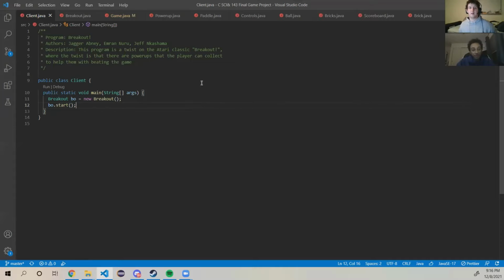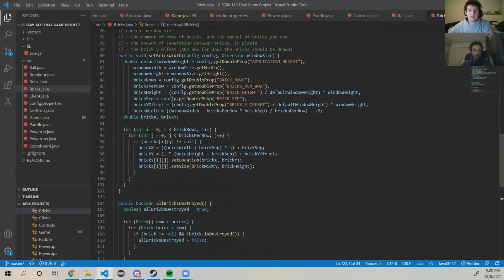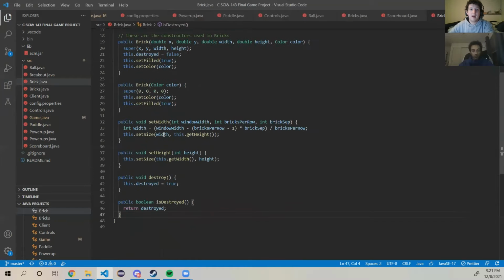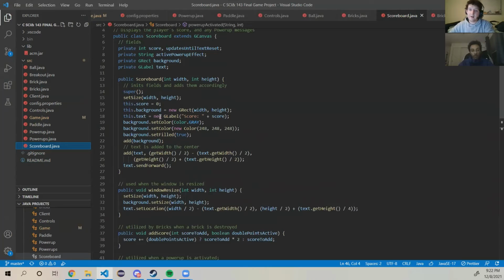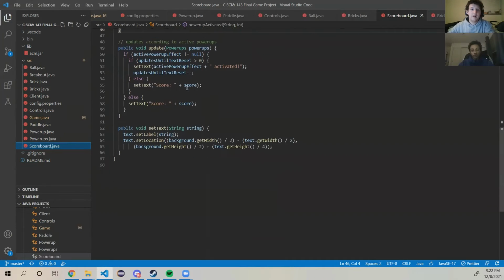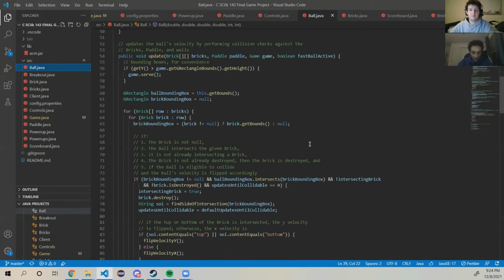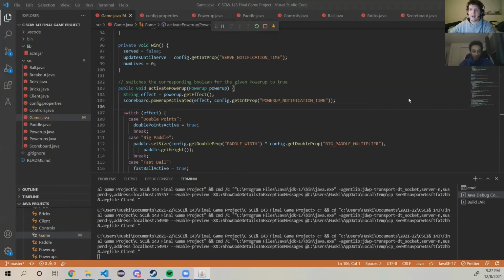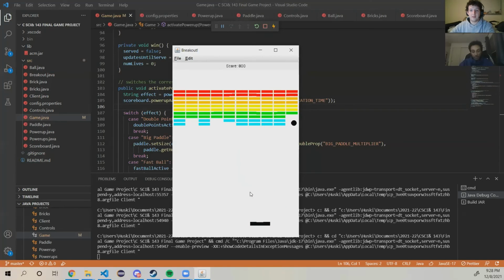Final Game Project Video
C SCI& 143 final group project made by Emran Nuru, Jagger Abney, and Jeff Nkashama.

Jeff unfortunately had to work during the time we set aside to make this video - he made the Powerup and Powerups classes.